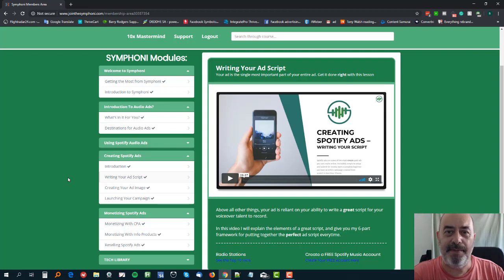symphoni honest review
My honest Symphoni review...

Symphoni is a superb training by Jaykay Dowdall showing how easy and effective getting buyer traffic from Spotify is.

If you think it would be difficult, expensive and restrictive...Think again! In Symphoni, Jaykay will show you that it is easy and inexpensive and the traffic can convert like crazy.

Be sure to grab your copy of this groundbreaking training into how to exploit this little used source of quality, targeted traffic.